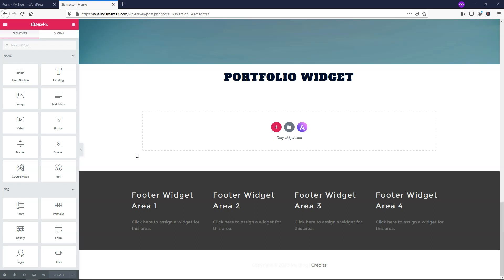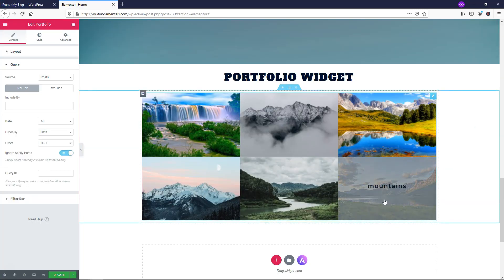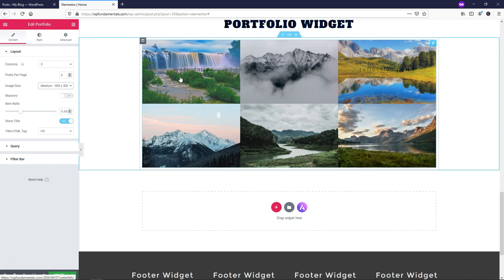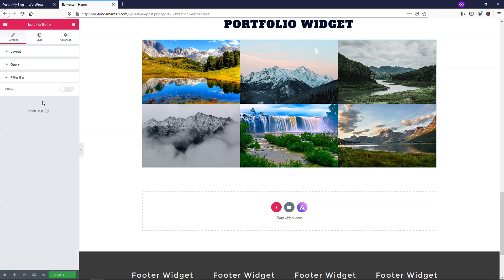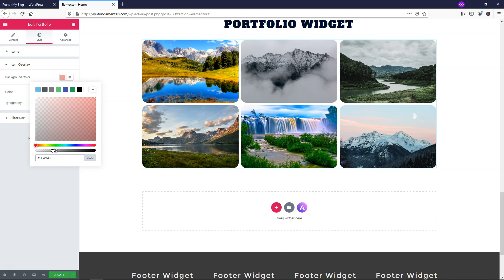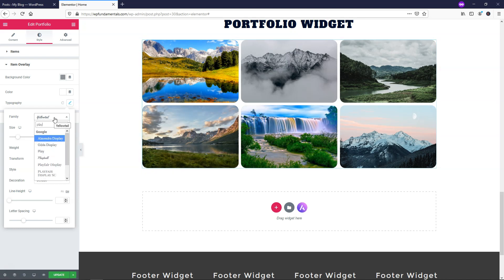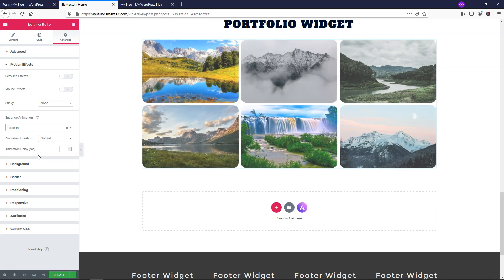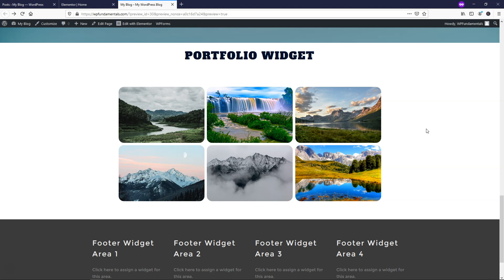Elementor Pro Portfolio Widget Tutorial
Elementor Pro Portfolio Widget

In this video I cover the Elementor Pro portfolio element. This Elementor pro widget shows you how queries pull in images from posts and how you can style them for your own website needs. I hope you enjoy this and make a wonderful portfolio with this widget on your website!

Best Hosts:
Hostinger

Other WordPress Builders:
Divi:

WordPress Theme:
Astra:

SEO:
SEMRush: